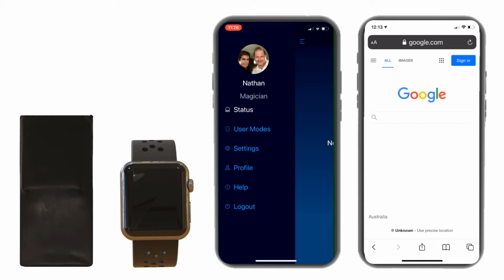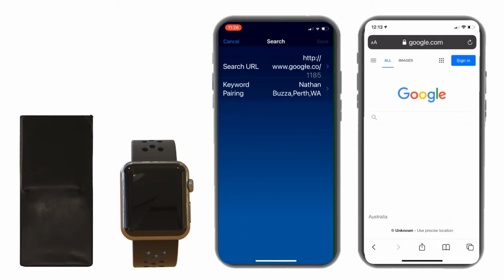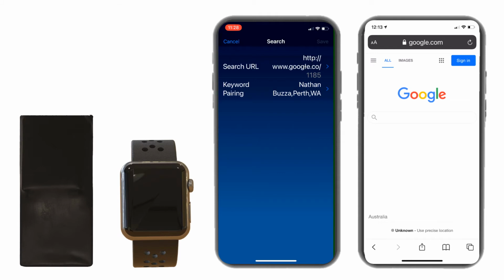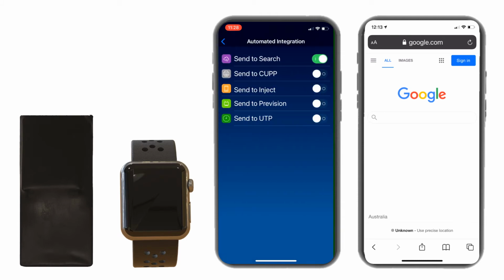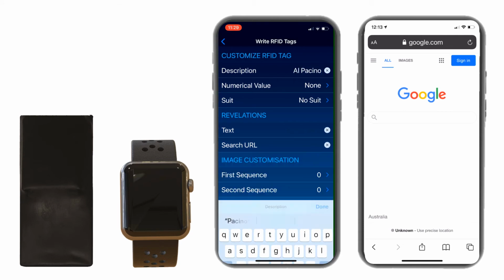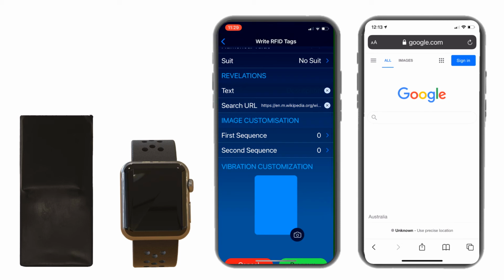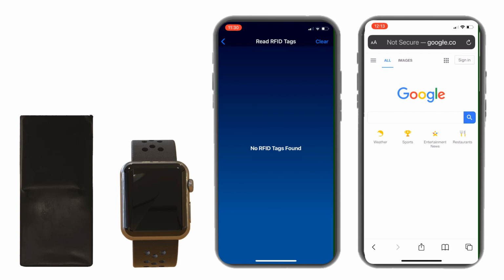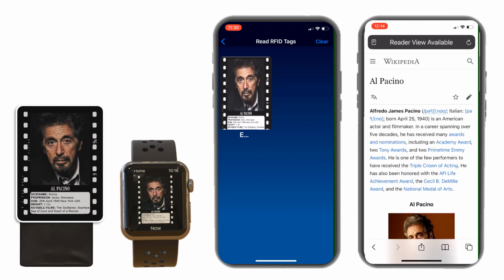Second Sight Fake Search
The video tutorial covers the fake search option in the Unifi platform.

* Re-directing a spectators from from one web site to another web site using Second Sight.
* Assign custom URL to RFID Tags in Second Sight.
* Peeking the search on a spectators phone.